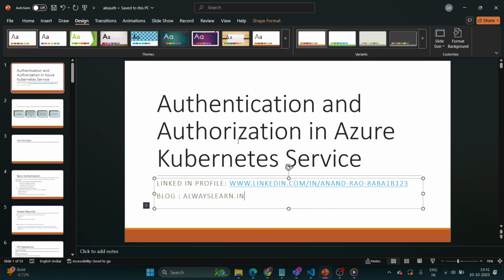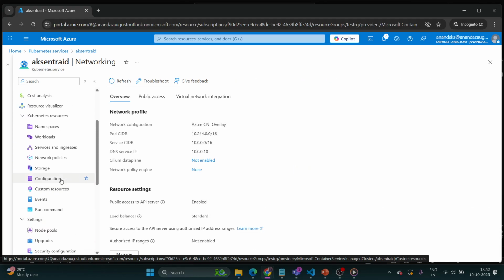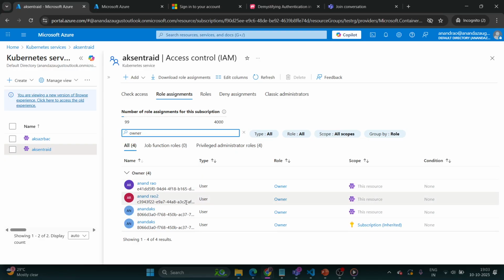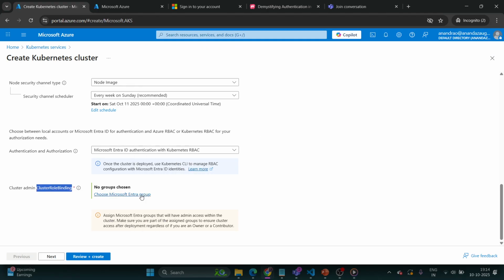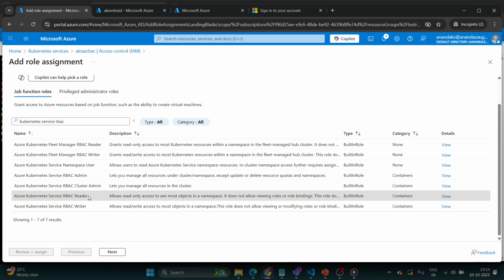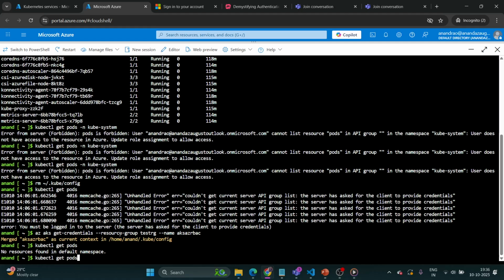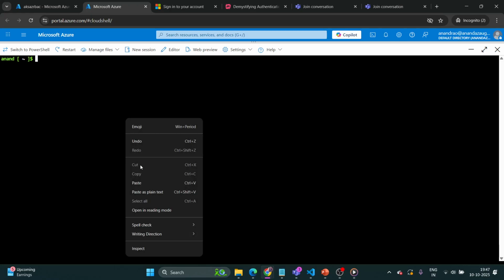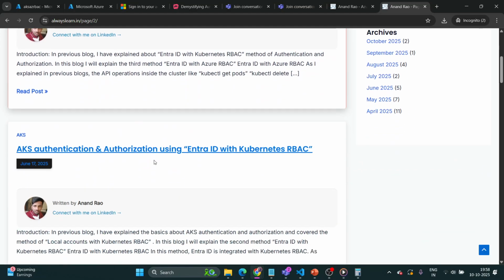Authentication & Authorization in Azure Kubernetes Service (AKS) | Deep Dive Session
In this session, I walk through the Authentication and Authorization mechanisms in Azure Kubernetes Service (AKS) — including how Azure AD integrates with Kubernetes RBAC to provide secure, identity-based access control.

What you’ll learn:

Different authentication methods in AKS (Azure AD, Managed Identity, Workload Identity)

How Kubernetes RBAC works with Azure AD users, groups, and service principals

Securely managing access for developers and applications

Best practices for controlling access in production clusters

This talk is perfect for DevOps Engineers, Platform Engineers, and Cloud Architects who want to understand how to build a secure AKS environment.